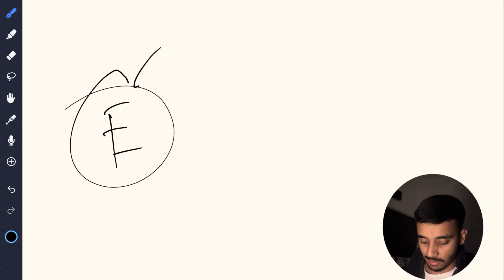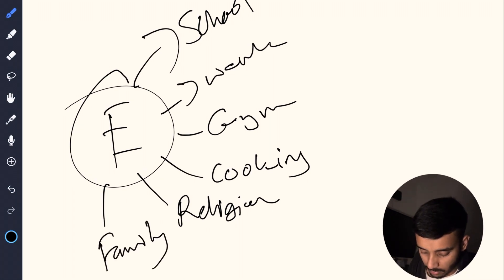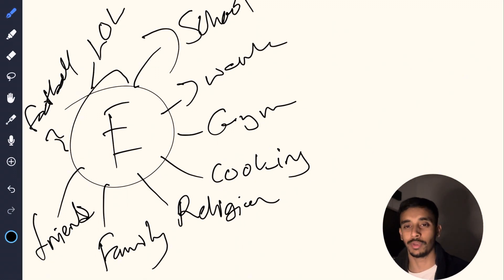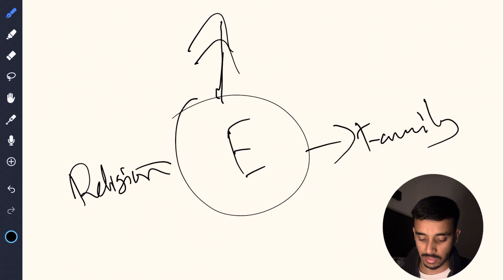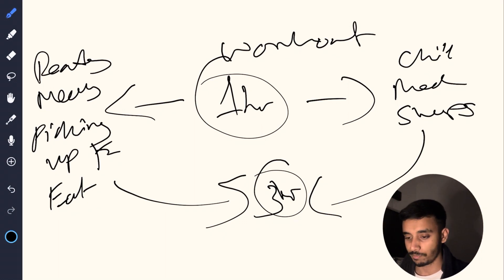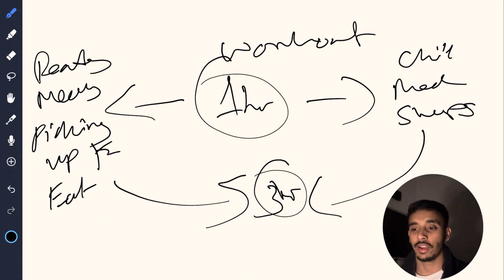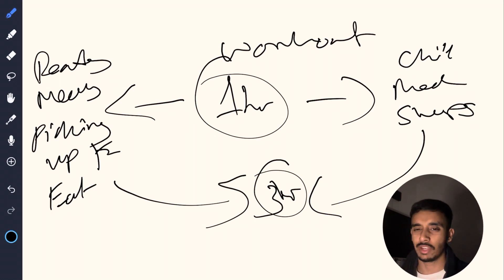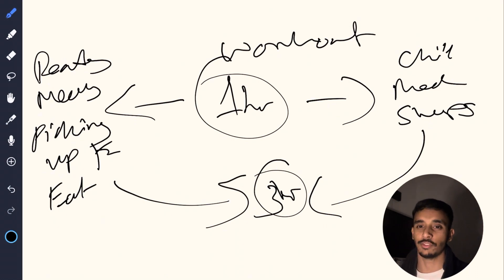Gym A Waste Of Time? | 0-5k/Month - Day 38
In this video I describe the concept of essentialism. How focusing on Gym right now is hindering my progress in business.